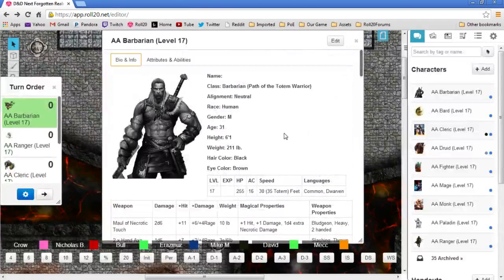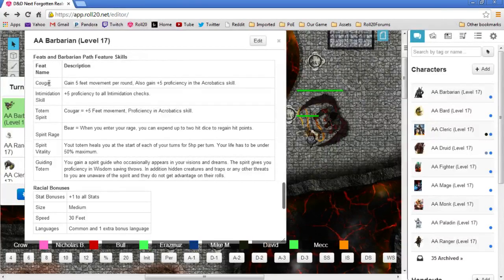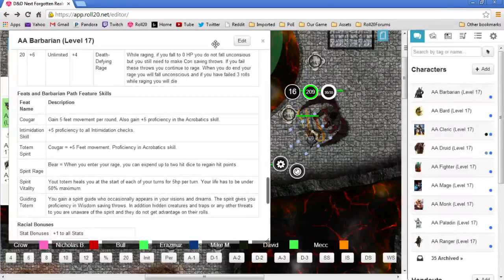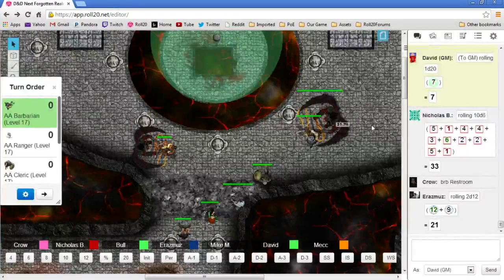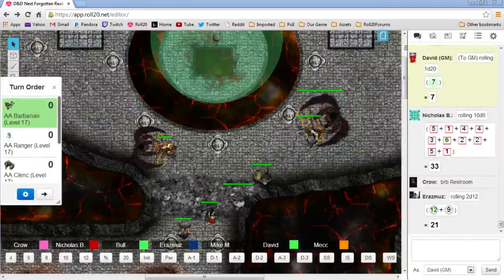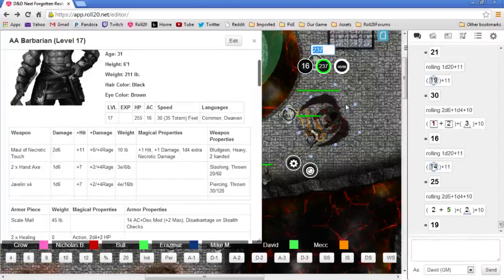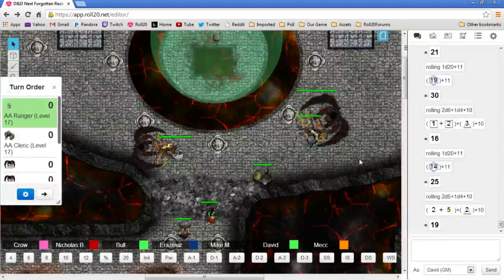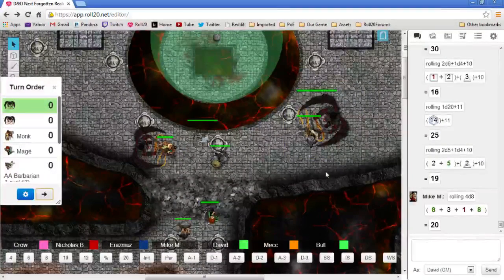Dungeons & Dragons Next, Table Topping One Shots, Session 16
Learn to play D&D! NO EXPERIENCE NEEDED!

Special thanks today to Erazmus, Durabull69, Crowe, Tanaka and Boondock for playing the game. This one shot was an experiment with level seventeen characters with no magical items just to see if they could be a few Balors.
The party invaded the outer plane and encountered a lone Balor. Or was it alone? Of course not! You know I threw another one in there. lol

This was a fun time with some new players. I really enjoyed it, even with Crowe landing a damn Quivering Punch and killing the first Balor! Then Tanaka blasted the second with a 9th spell level Magic Missile doing over 100+ damage. No, Evocation Mages aren't powerful or anything.
Damn, my rolls really sucked tonight in both one shot games! Although they were better in the second game.